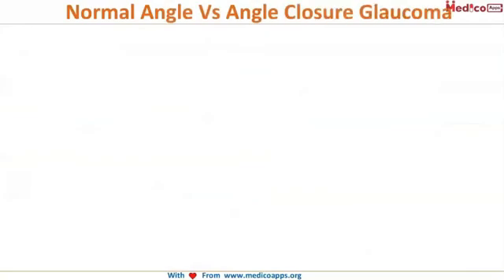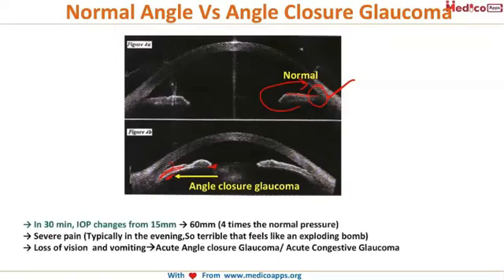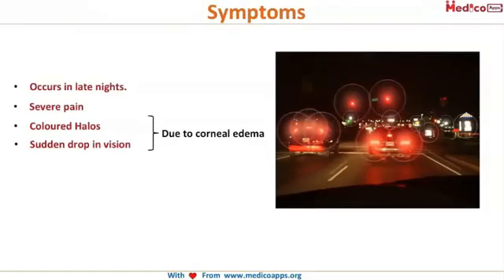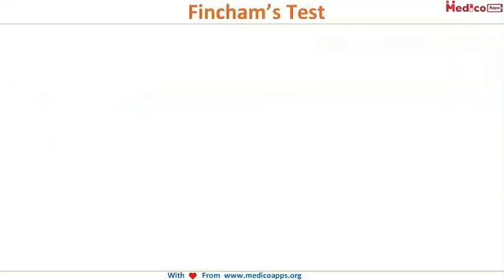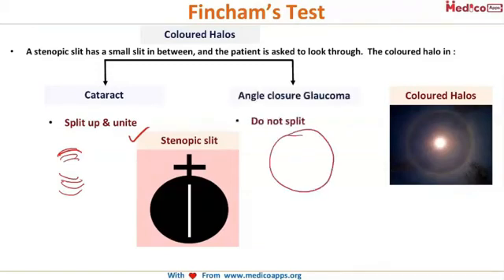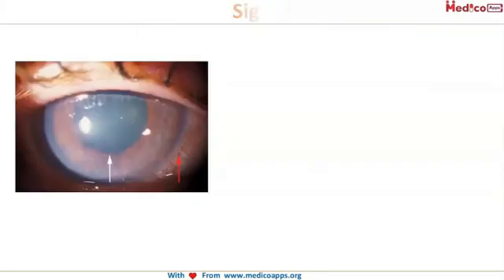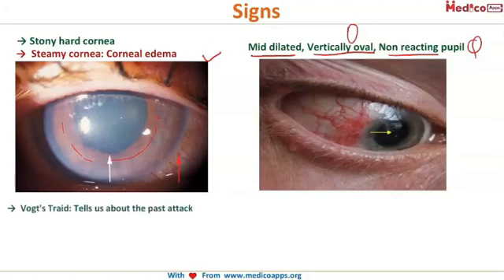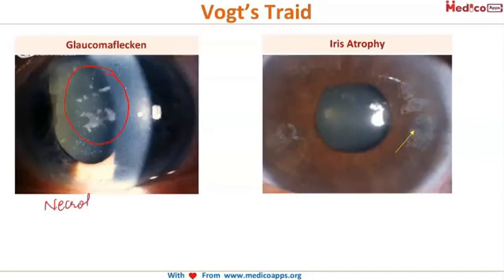NEET PG-Angle closure glaucoma- Clinical Features-Ophthalmology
Signs:@0:10
Stony hard cornea
Steamy cornea: Corneal edema
Mid dilated, Vertically oval, Non reacting pupil
Vogt's Traid: Tells us about the past attack@5:33
Iris atrophy
Peripheral anterior synechiae - adhesions of peripheral iris to structures in the angle of anterior chamber
Glaucomaflecken – Opacities that occur following an episode of raised IOP.
Vogt’s Traid:
Glaucomaflecken
Iris Atrophy
Symptoms:@1:37
Occurs in late nights
Severe pain
Coloured Halos
Sudden drop in vision

Above are due to corneal edema.
Fincham’s Test:@2:33
Coloured Halos:
A stenopic slit has a small slit in between, and the patient is asked to look through.
The coloured halo in  Cataract: Split up & unite
The coloured halo in Angle closure Glaucoma: Do not split